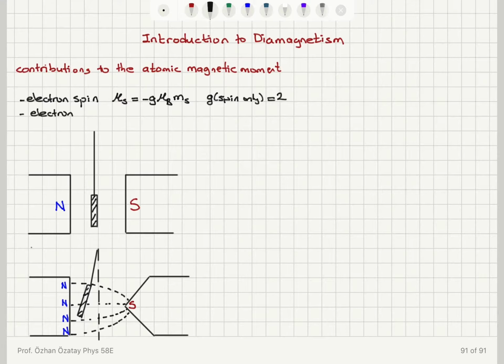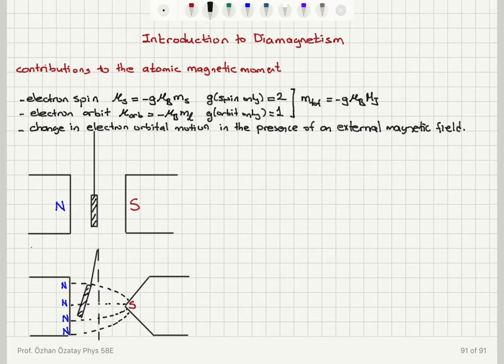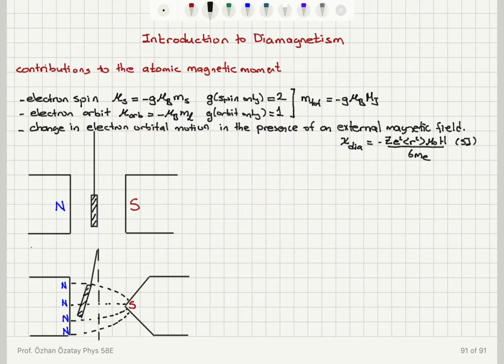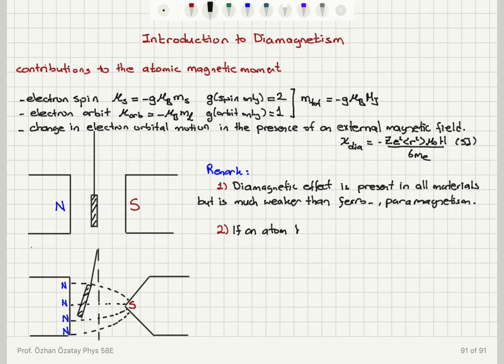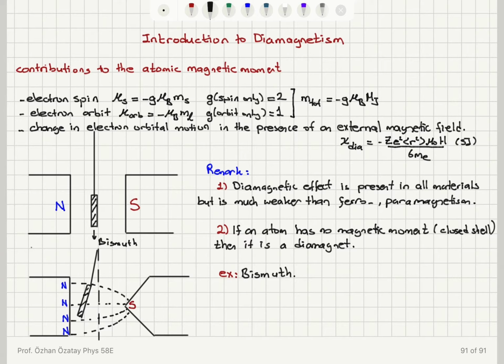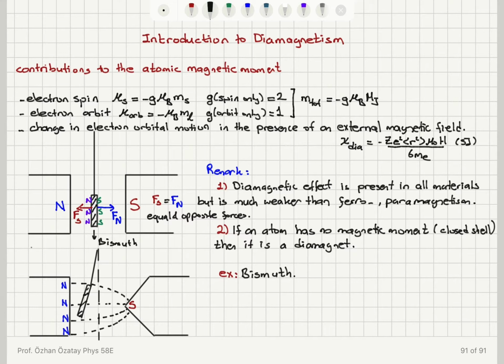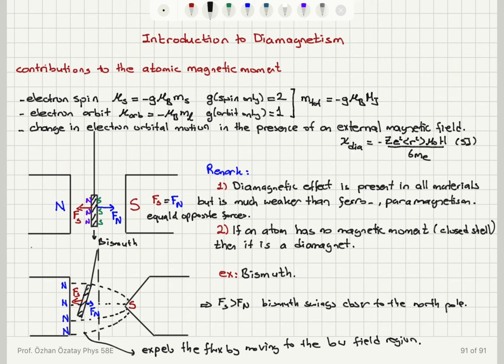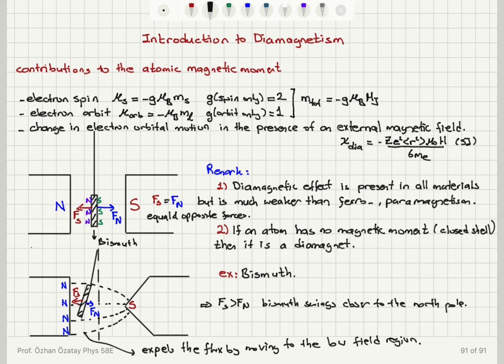Week 5-1 Introduction to Diamagnetism